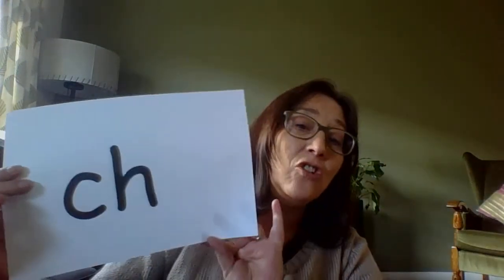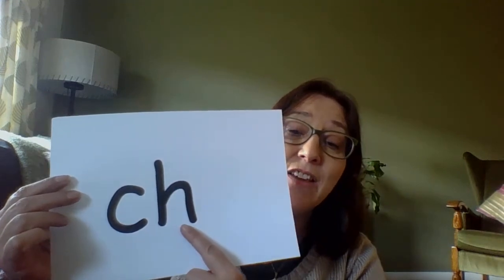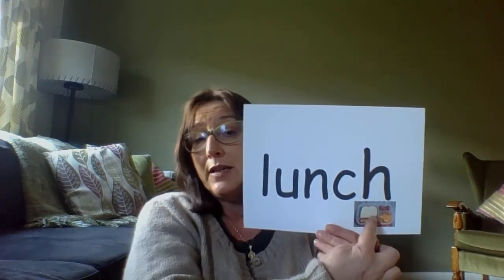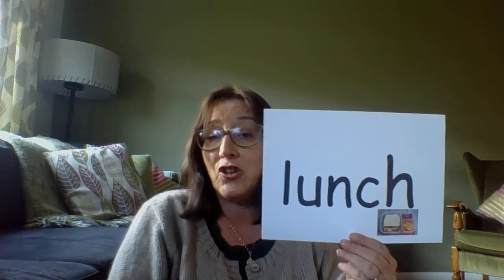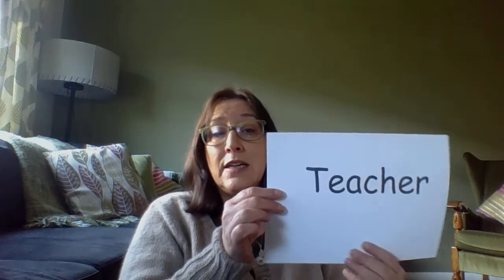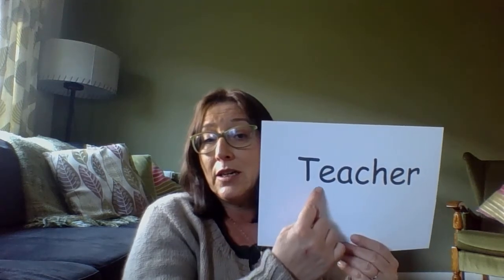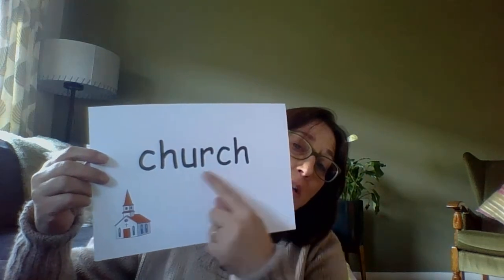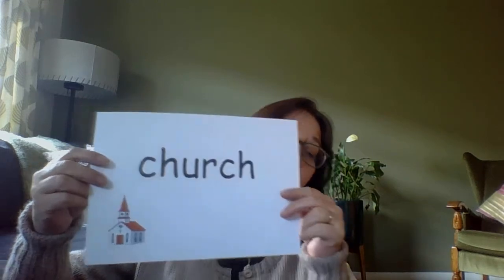ch sound 21